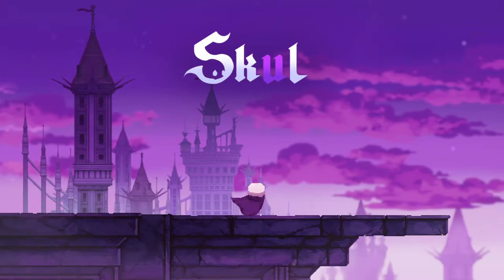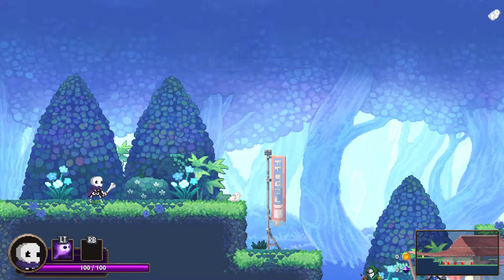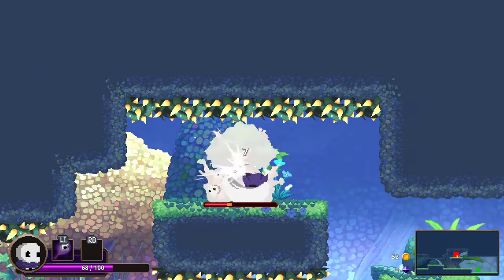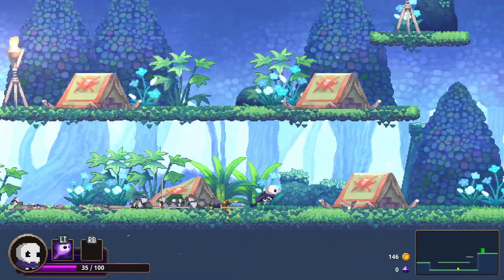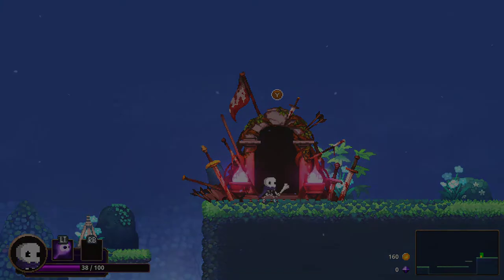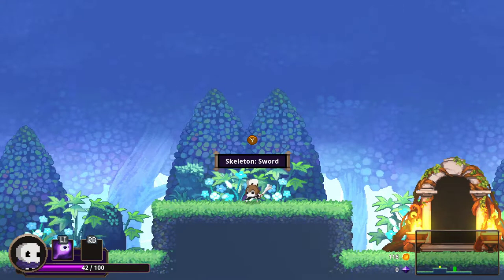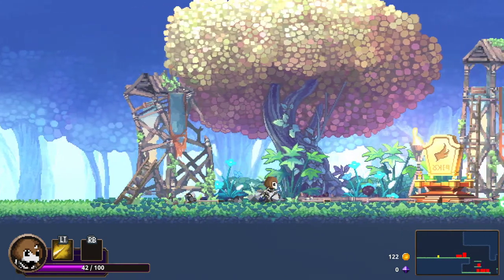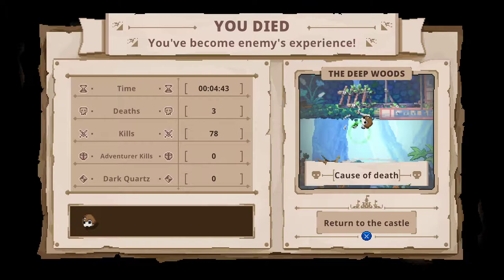Indie Spotlight: Skul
Hello everybody! In this episode of Indie Spotlight, I'm taking a look at the upcoming indie game Skul! The version I'm playing is a demo, but it'll be out in early access soon, if it's not already. A roguelike in the fashion of Dead Cells but with the old-school charm of something like Maplestory, I'm interested to see where the developers take this game!

skul, dead cells, roguelike, roguelite, rogue-like, rogue-lite, action, hack-and-slash, hack and slash, soundtrack, indie, early access, skeleton, fighting, let's play, lets play, review, spotlight, impressions